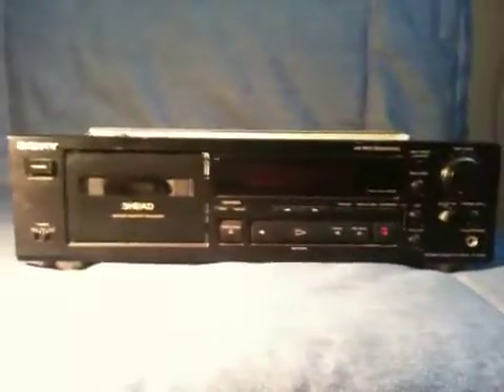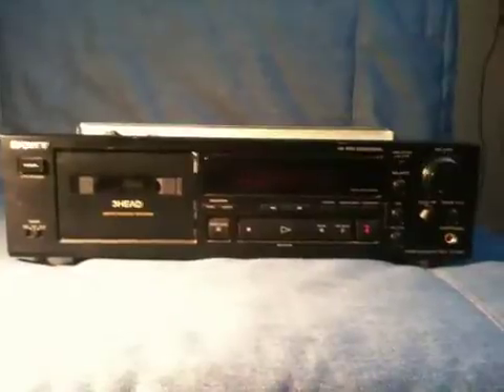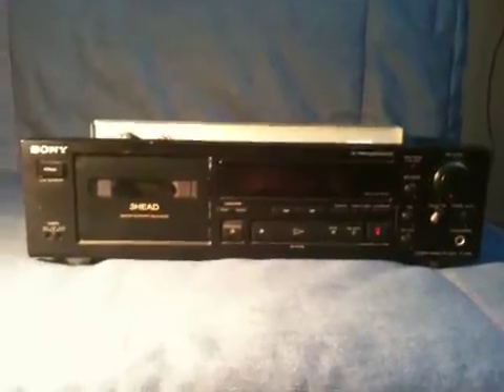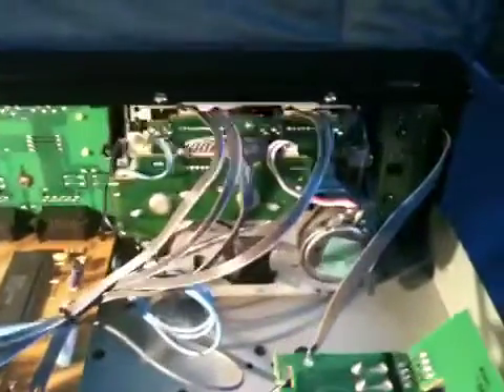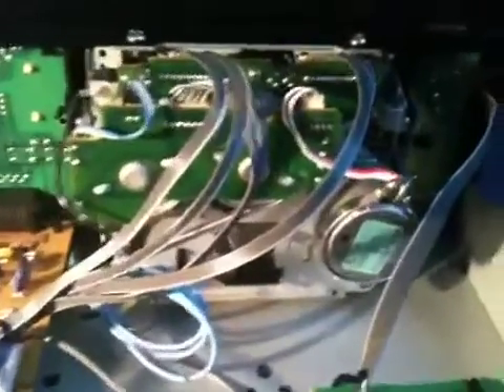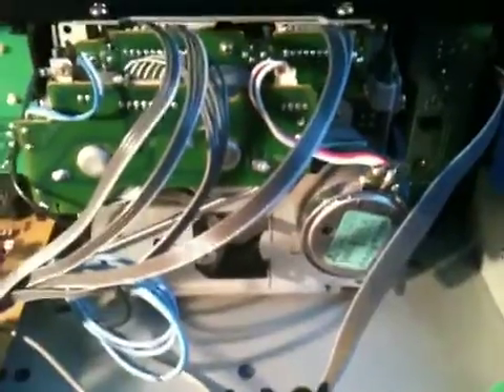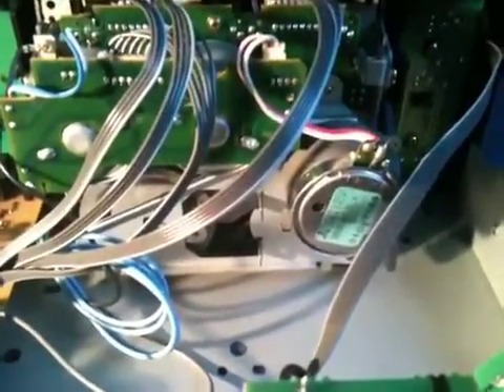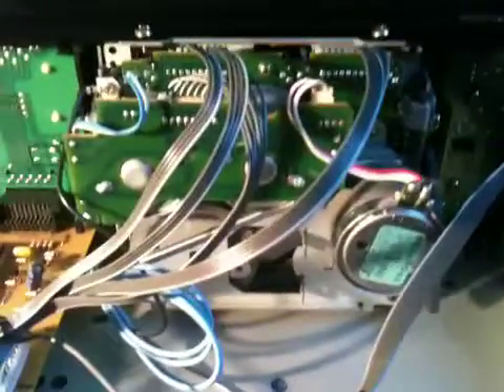Sony TC-K 590 Cassette Deck: Noisy Motor!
I am trying to source two capstan motors that will fit these cassette decks. Please leave any UK suppliers details that you know of in the comments box. Thank you.

This deck has excellent record and playback quality. When I have replaced the capstan motors, I will make a video of the deck and explain all the features.